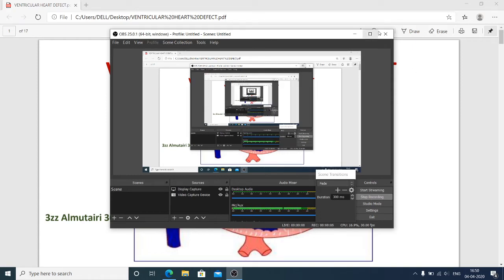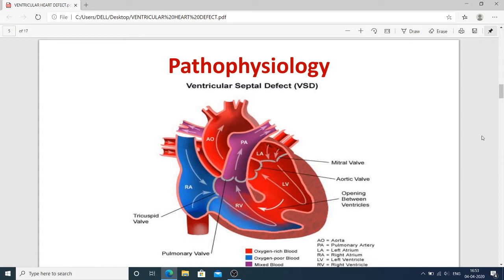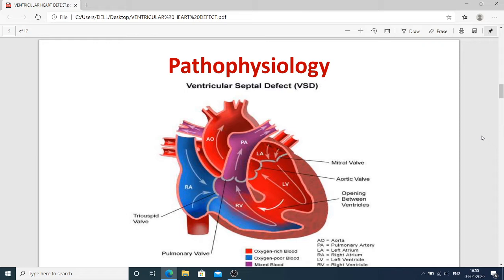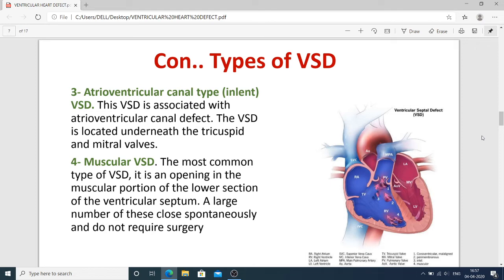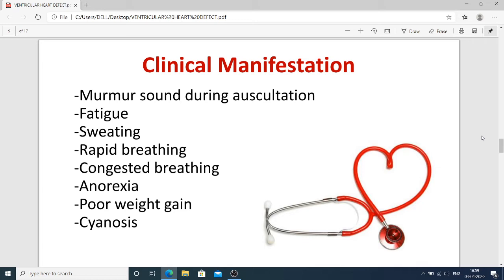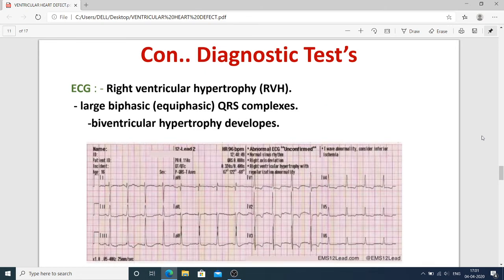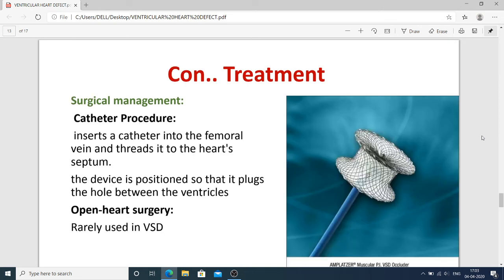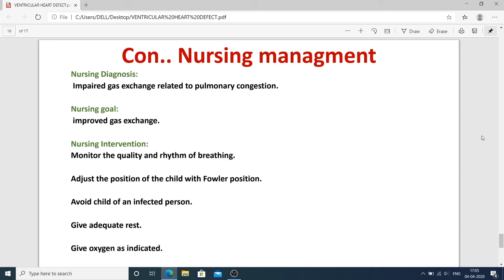VENTRICULAR SEPTAL DEFECT - CHILD HEALTH (B.Sc 3rd year)